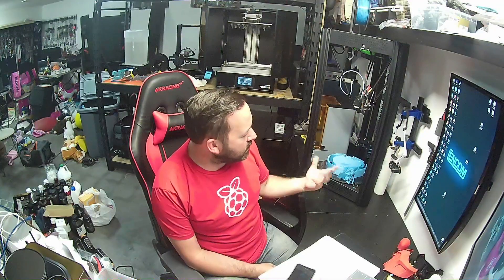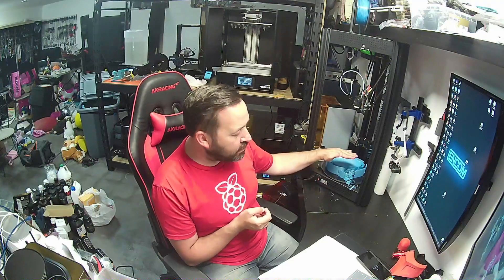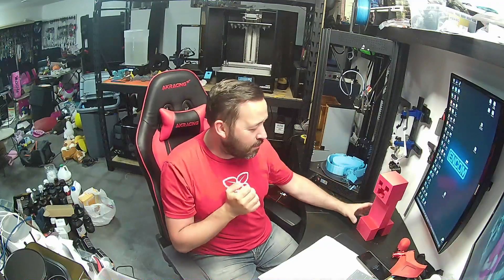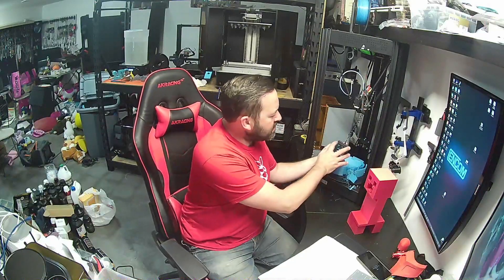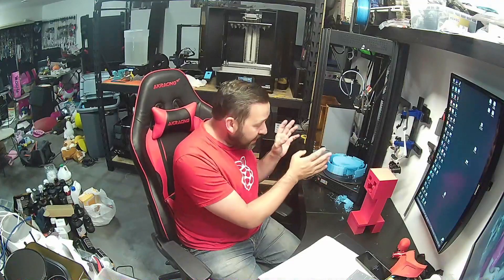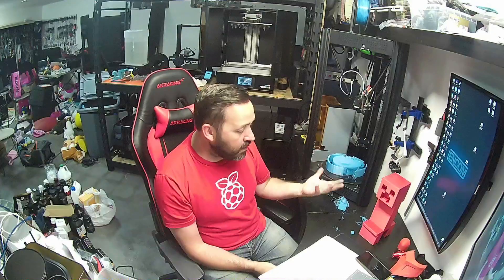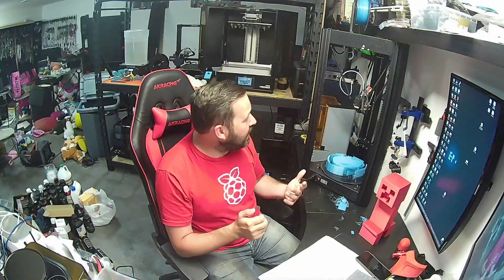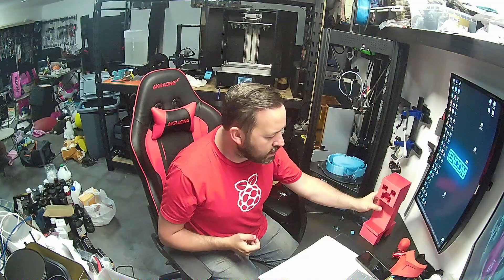FLSUN Super Racer Review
Today we are taking a look at the Super Racer Delta printer from FLSUN.

Where to purchase this printer